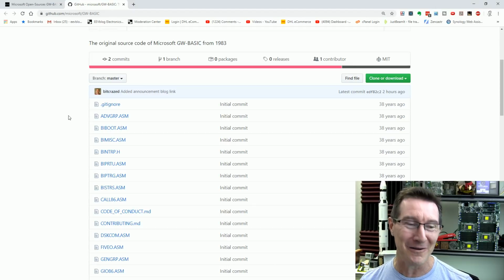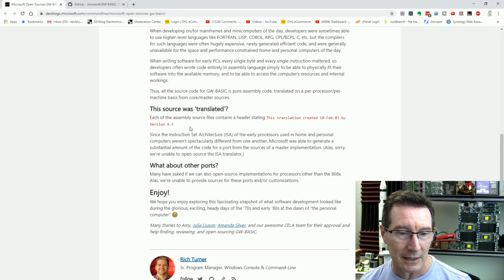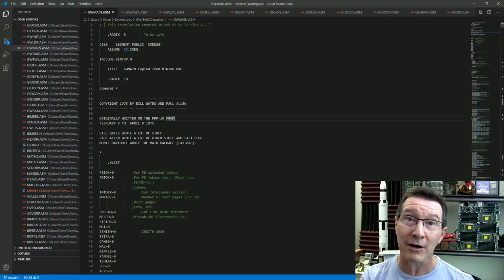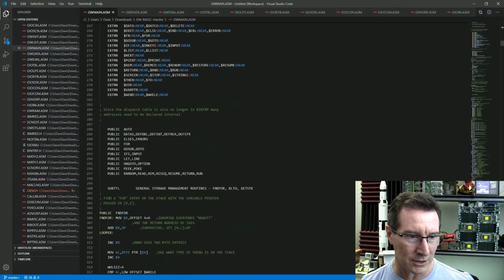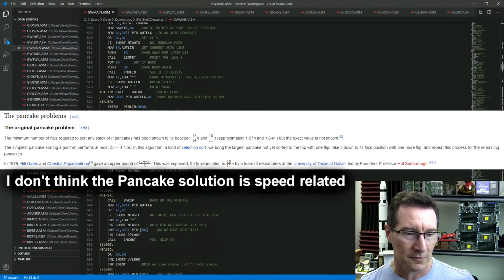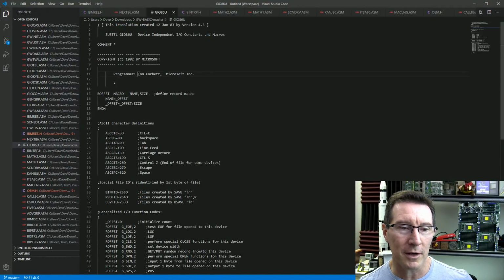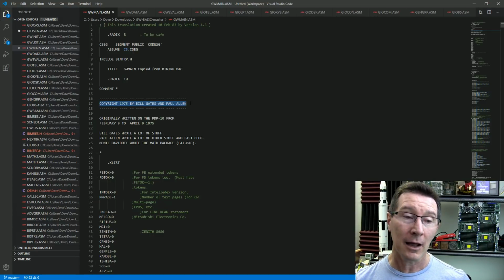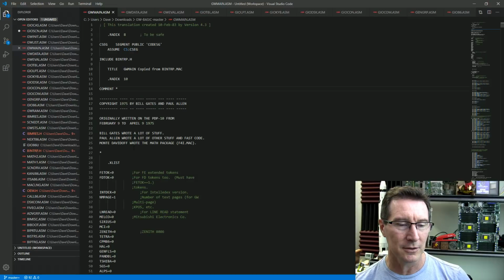Microsoft Just Open Sourced GWBASIC !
Let's take a look at the 8086 assembly language source code.